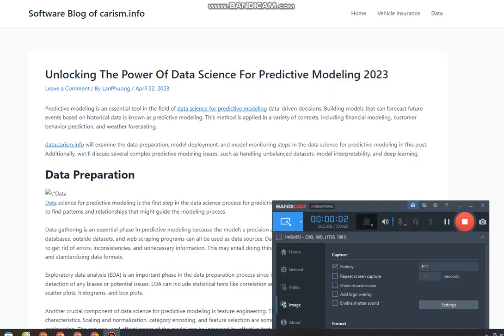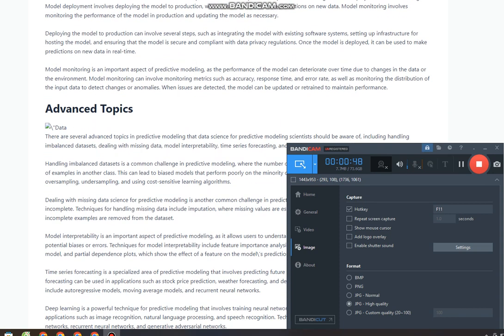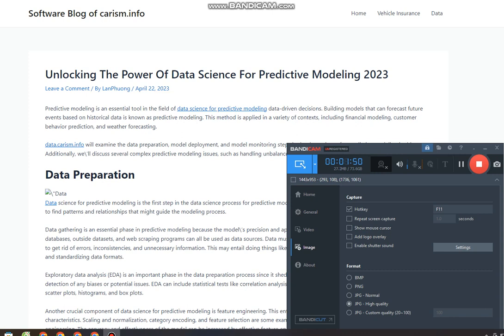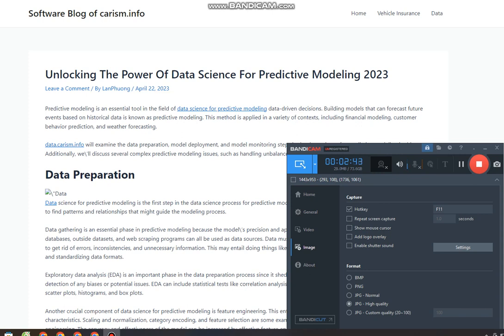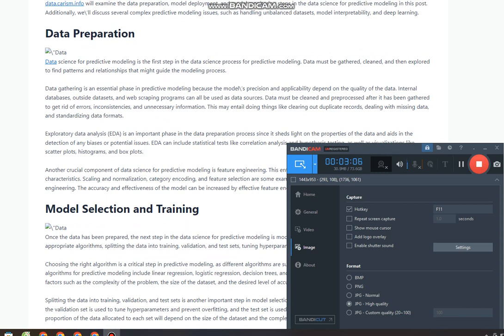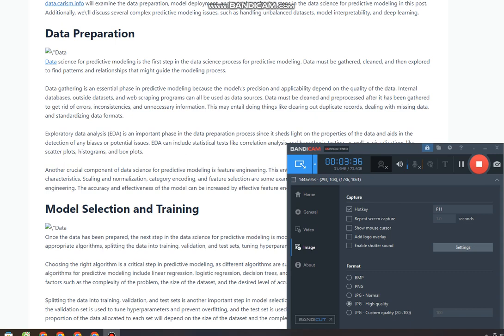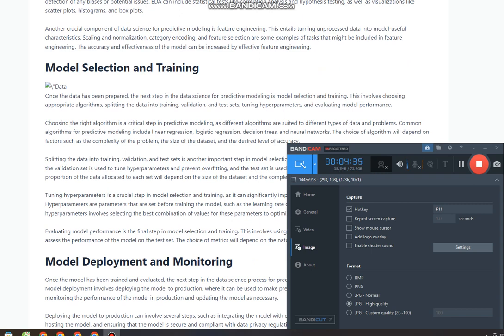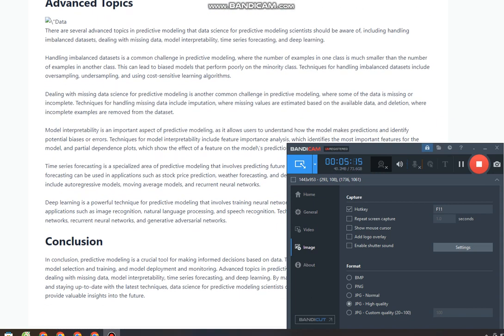Unlocking The Power Of Data Science For Predictive Modeling 2023